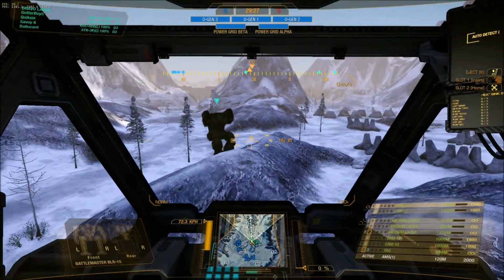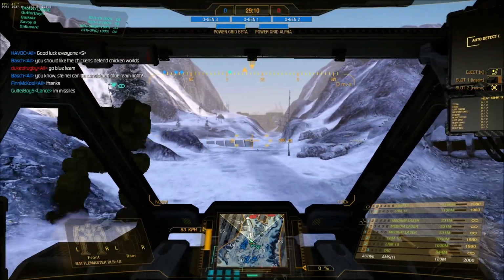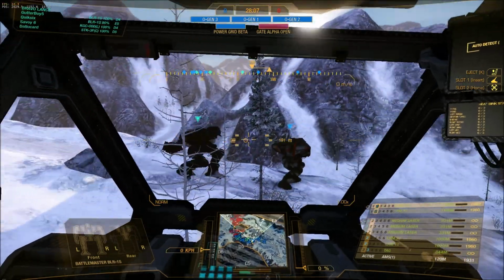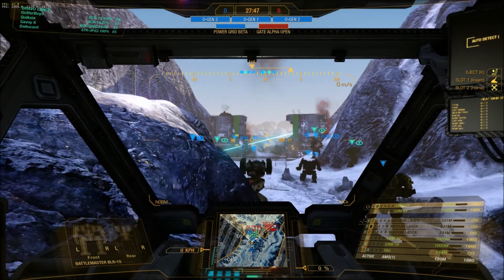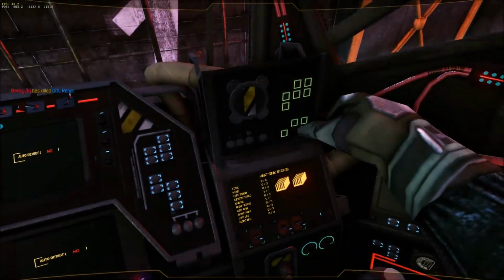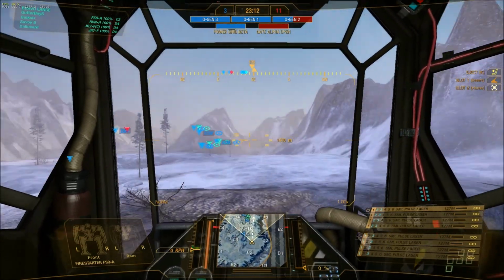Mechwarrior Online 12 man community warfare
Death hands brigade attacking clanners to reclaim Innersphere worlds( community warfare )